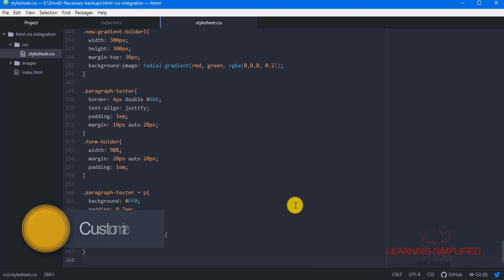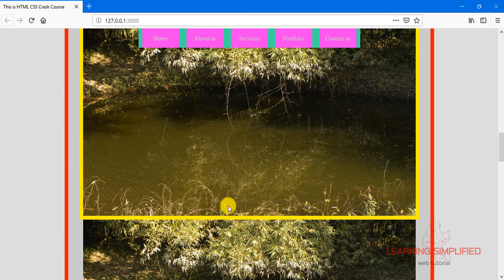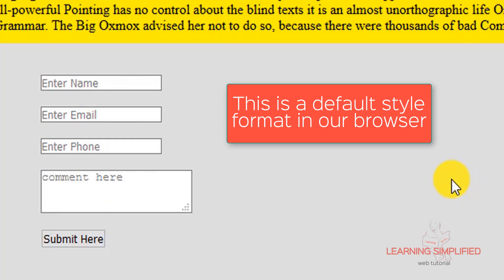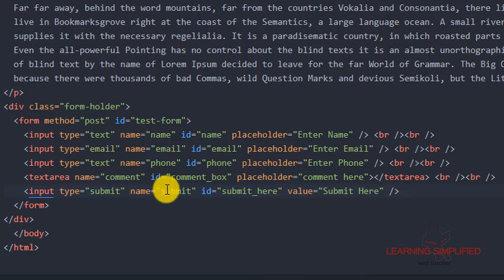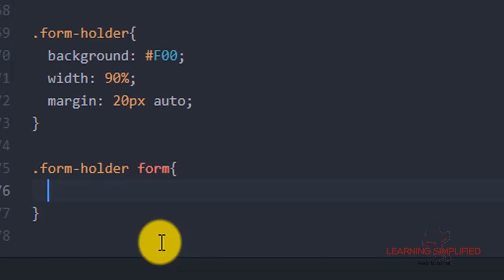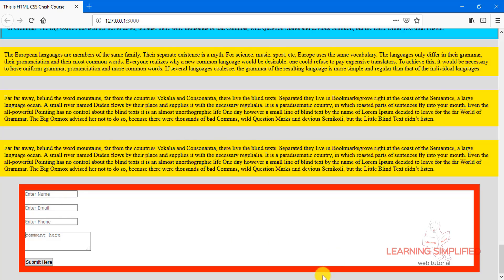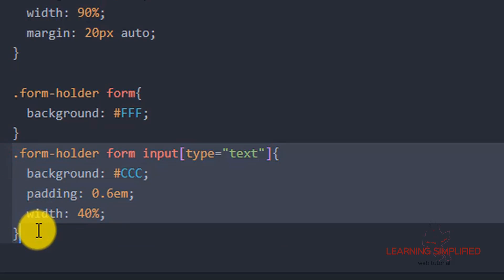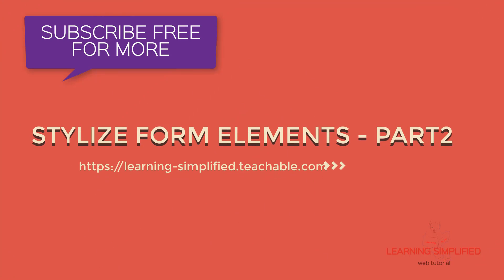How to use Attribute Selectors to style CSS Form elements - Part1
How to use attribute selectors to stylize your form elements with CSS.

Here in the first part of stylizing our form fields with attribute selector, we will see how to style our form element and different fields present into it.

Start of discussion at: 2:00 minutes onward..

Keep watching our follow up videos covering this segment. Enjoy Learning!!